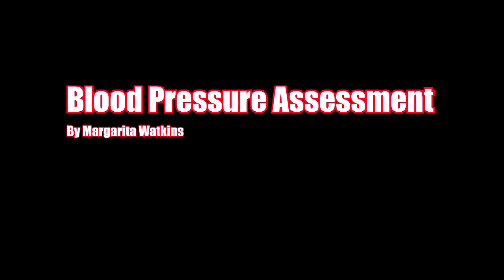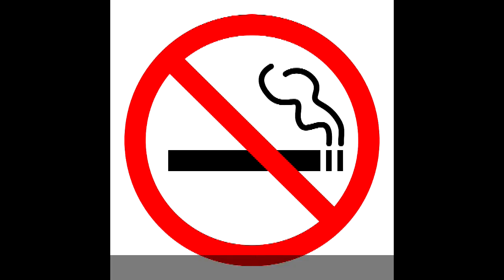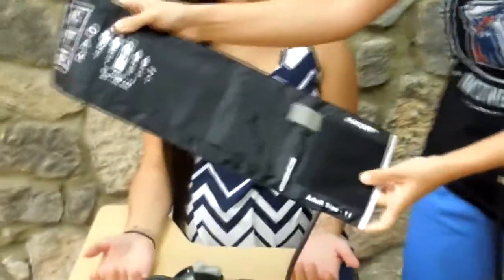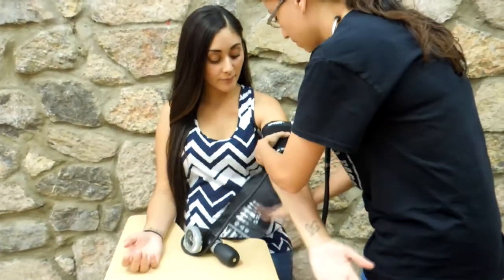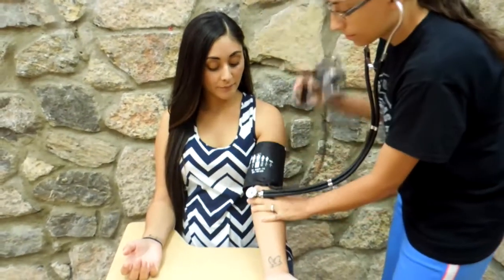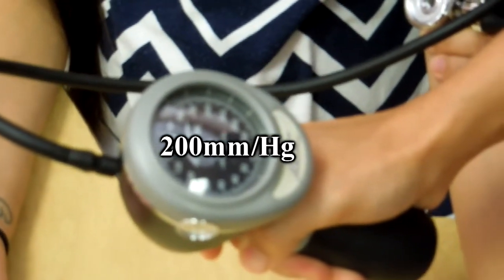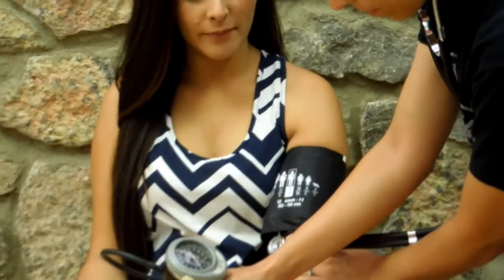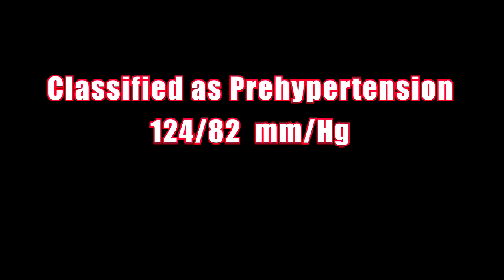Blood Pressure Assessment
KIN 4330 Fitness Programs & Appraisal